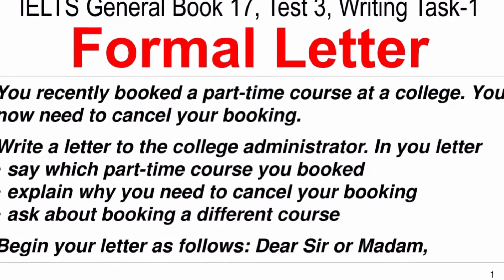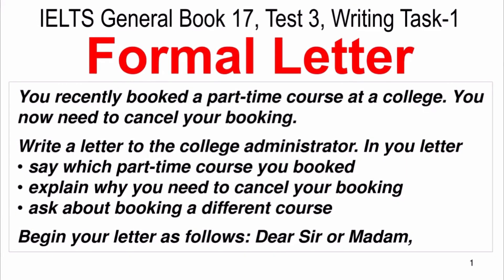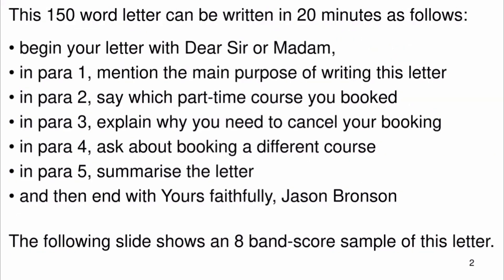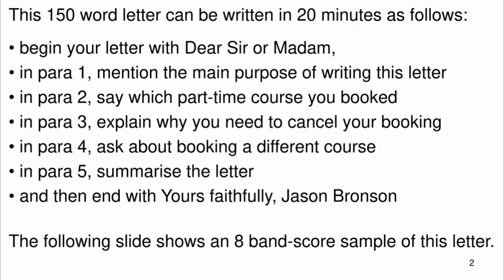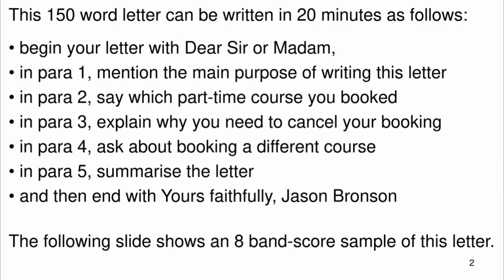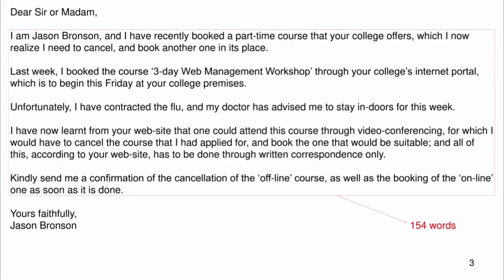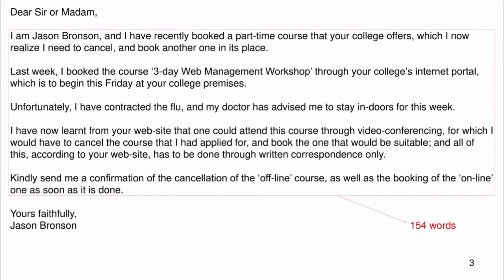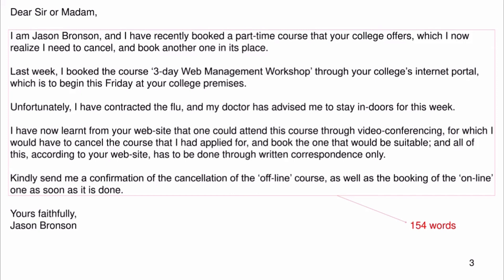IELTS General Book 17 Test 3 Writing Task 1 | Formal Letter | How to Cancel Part-Time Online Course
▬▬▬▬▬▬▬▬▬▬▬▬▬▬▬▬ IELTS LAVIN ▬▬▬▬▬▬▬▬▬▬▬▬▬▬▬▬

You recently booked a part-time course at a college. You now need to cancel your booking.

Write a letter to the college administrator. In you letter
 say which part-time course you booked
 explain why you need to cancel your booking
 ask about booking a different course

Begin your letter as follows: Dear Sir or Madam,

IELTS General Book 17 Test 3 Writing Task 1,
Formal letter,
IELTS letter writing,
IELTS letter writing tips,
How to write IELTS letter,
letter writing tips,
8 band score letter,
Write a letter to your friend,

How to cancel part time online course free,How to cancel part time online course cat coaching,How to cancel part time online course cat,how to get a refund from an online course,chargeback for online course,refund policy for training institute,ice cancellation policy,udemy

IELTS General Book 17 Test 3 Writing Task 1,Formal letter,IELTS letter writing,IELTS letter writing tips,How to write IELTS letter,letter writing tips,8 band score letter,Write a letter to your friend,You recently booked a part-time course at a college,

IELTS General Book 17 Test 3 Writing Task 1,Informal letter,IELTS letter writing,IELTS letter writing tips,How to write IELTS letter,letter writing tips,8 band score letter,Write a letter to your friend,The parents of your Australian friend Chris have invited you to a surprise birthday party

IELTS General Book 17 Test 3 Writing Task 1,IELTS letter writing,IELTS letter writing tips,How to write IELTS letter,letter writing tips,8 band score letter,Write a letter to your friend,Your English-speaking friend who lives in your town has asked for your advice,formal letter,formal email

▬▬▬▬▬▬▬▬▬▬▬▬▬▬▬▬ IELTS LAVIN ▬▬▬▬▬▬▬▬▬▬▬▬▬▬▬▬

▬▬▬▬▬▬▬▬▬▬▬▬▬▬▬▬ IELTS LAVIN ▬▬▬▬▬▬▬▬▬▬▬▬▬▬▬▬

▬▬▬▬▬▬▬▬▬▬▬▬▬▬▬▬ IELTS LAVIN ▬▬▬▬▬▬▬▬▬▬▬▬▬▬▬▬